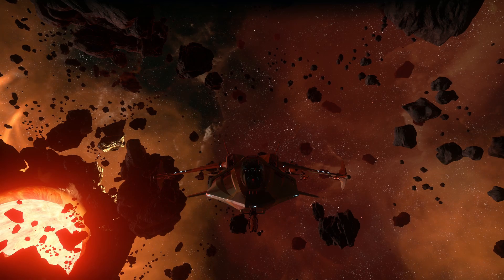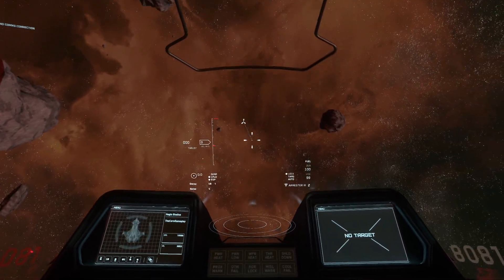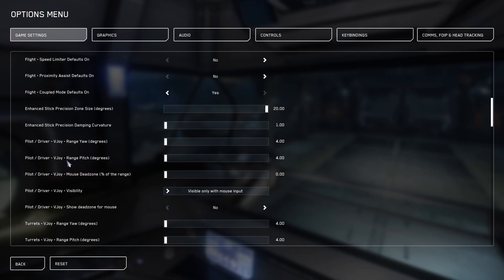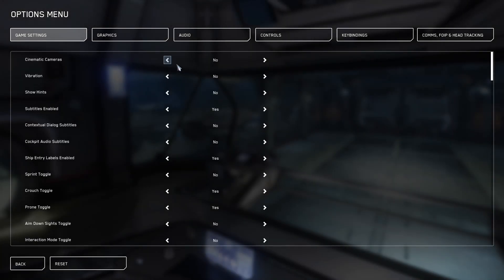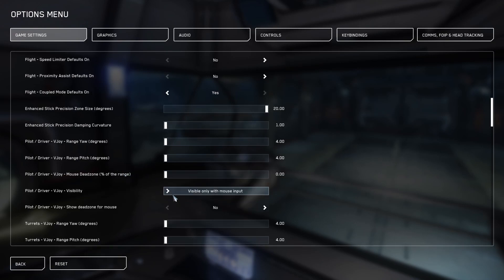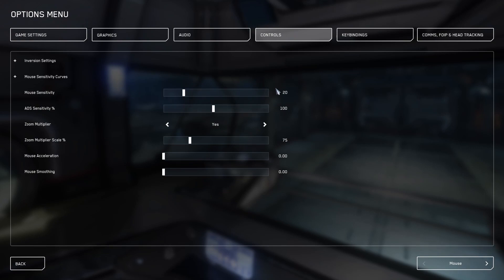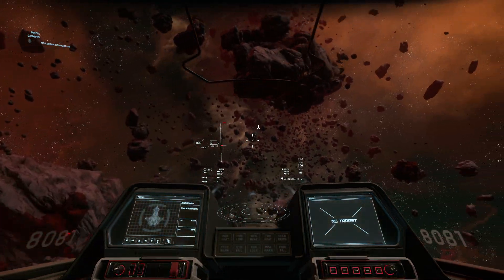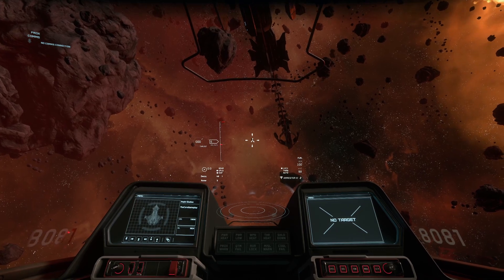Star Citizen: The Best Mouse Setting for Better Ship Aiming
In this Star Citizen Guide, I share with you The Best Mouse Setting that improved my aim in Star Citizen. The mouse is already good for aiming but you can make it a lot better in Star Citizen if you adjust the settings for better aiming during ship combat.

Star Citizen Description:
Star Citizen puts ultimate control in the hands of the player, whether you're making your way as a cargo hauler, exploring the vastness of space, or scraping out a living outside the law, you will navigate through a mixture of procedurally generated and handcrafted worlds and interact with a variety of characters.